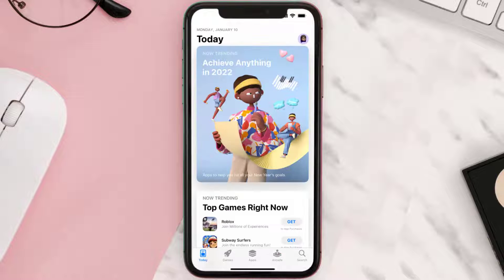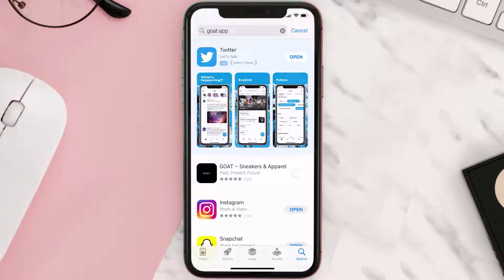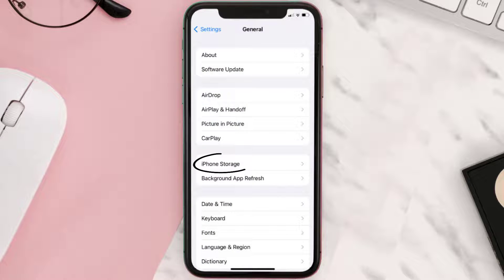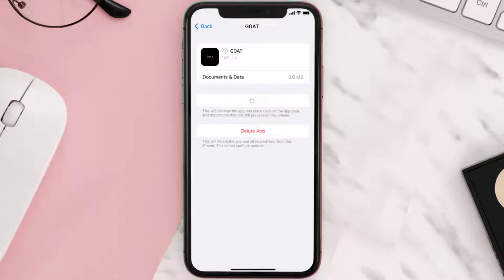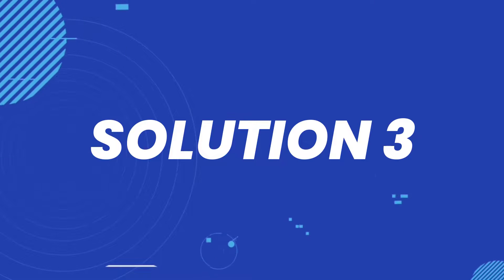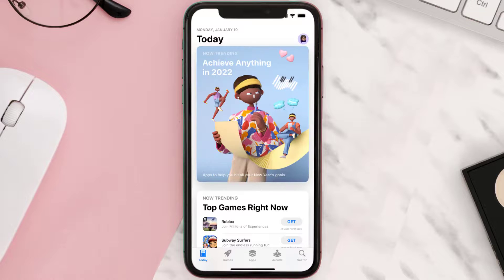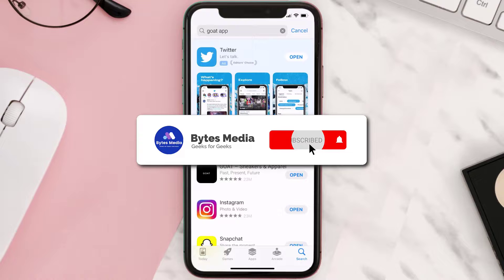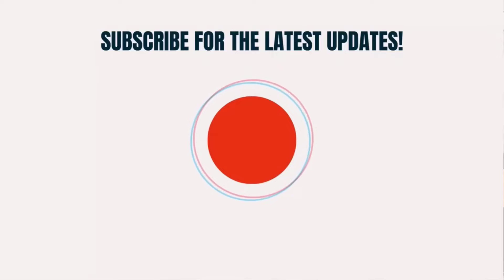GOAT App Not Working: How to Fix GOAT Sneakers App Not Working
In this video, I'll show you How to Fix GOAT App Not Working. This is the easiest and fastest way to Fix GOAT Sneakers App Not Working. Make sure you watch until the end of this video to find out How to Fix GOAT Sneakers App Not Working on Android and iPhone. These methods work on Android as well as iOS 11, iOS 12, iOS 13, iOS 15 and iOS 16. Hope you enjoy!

Video Parts:
00:00 Intro: How to Fix GOAT App Not Working
00:07 1.Solution: Update GOAT Sneakers App
00:27 2.Solution: Clear GOAT App cache files
00:57 3.Solution: Delete and Reinstall GOAT Sneakers App
01:19 Outro: Ending

Topics Covered:
Bytes Media
how to
how to fix
goat app not working goat app down
goat login error
goat app update
goat offers not working
goat password reset not working
goat app twitter
goat customer service
goat reset password
goat
goat app not working
goat app not opening
goat app not loading
goat app afterpay not working
goat shoe app not working
why is my goat app not working
why isn't my goat app working
how to add address on goat app